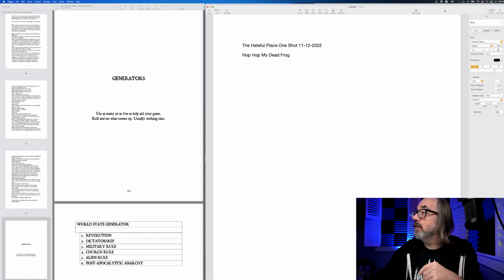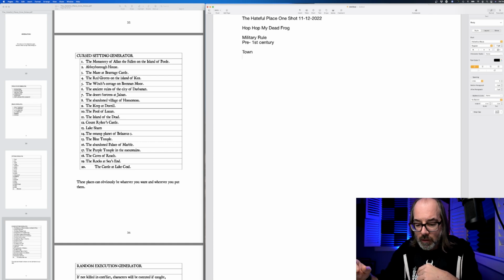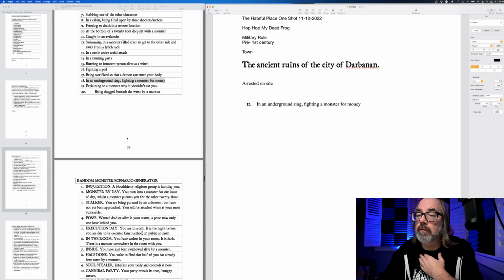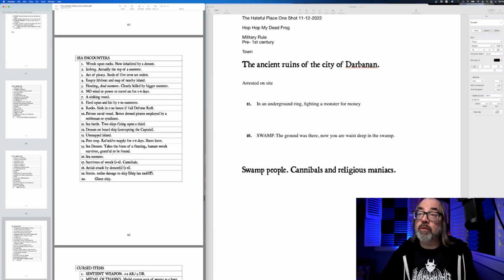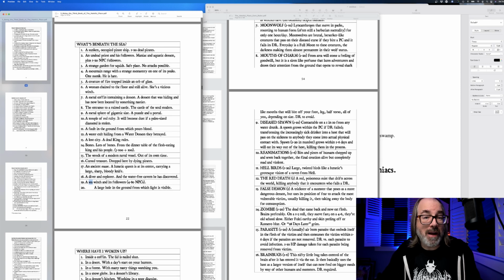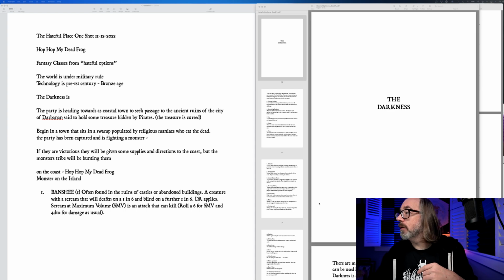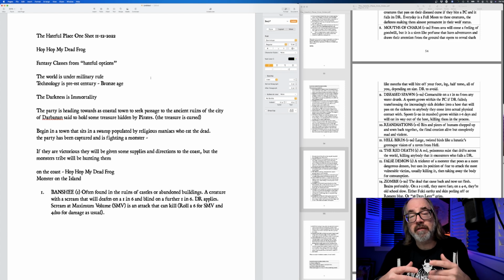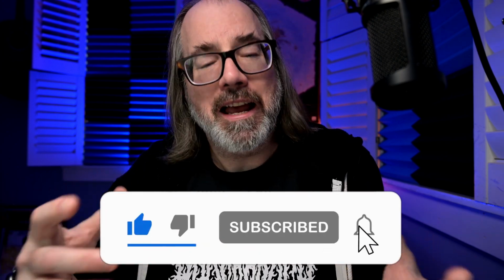Swamp Maniacs and the Banshee - Adventure Design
Expanding on the module "Hop Hop My Dead Frog" for the Hateful place RPG

How to make your D&D Combat more Dynamic